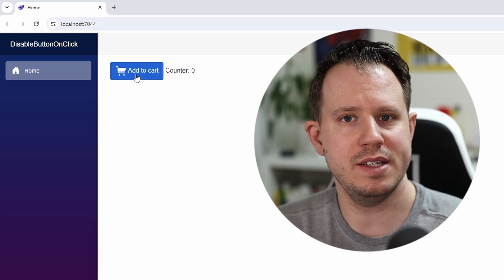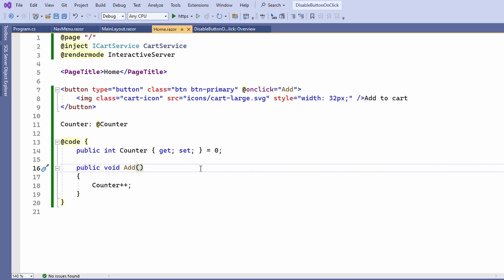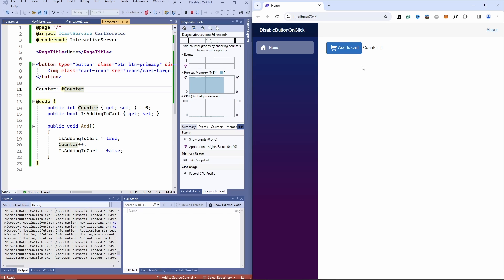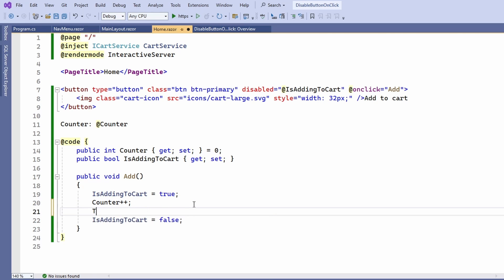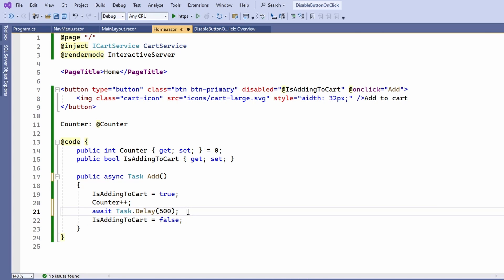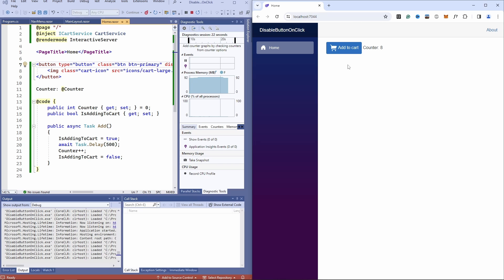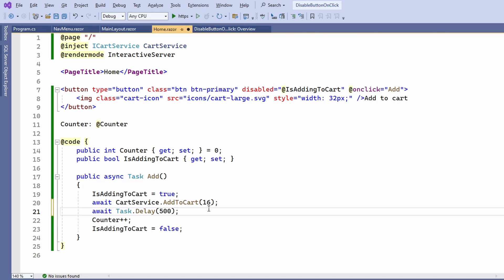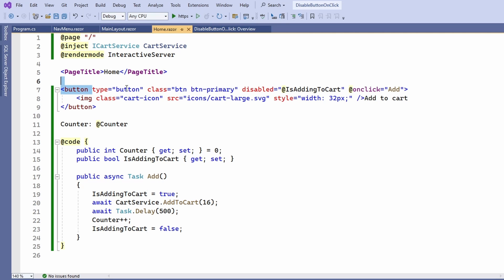How to Disable a Button after Clicking in Blazor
Today, I want to provide a solution to a common problem we face when implementing Blazor web applications.

When a user presses a button, the button stays active by default. There are two main issues here.

A simple solution is to disable the button while we process the button click behind the scenes. Let's find out how to achieve it.

00:00 Introduction
00:18 The Issues without Disabling the Button
00:55 The Implementation of the Disabled Button Solution
07:43 Conclusion